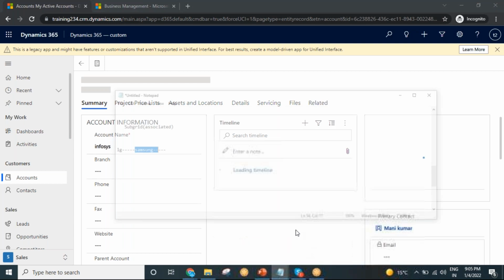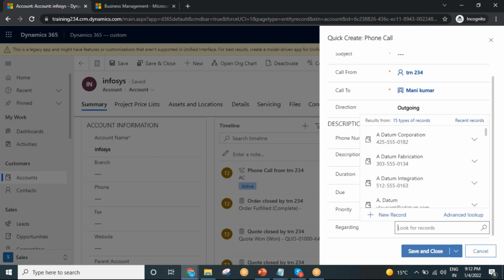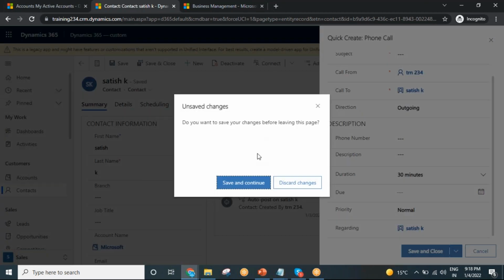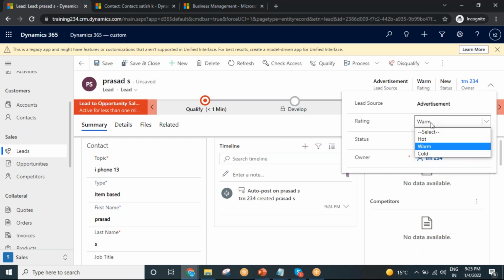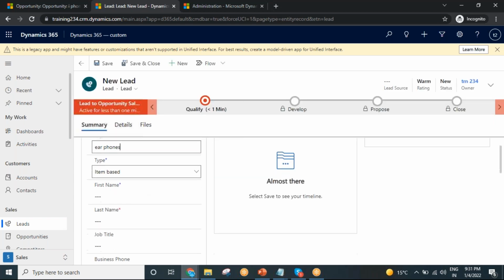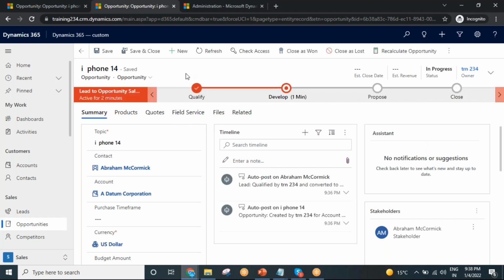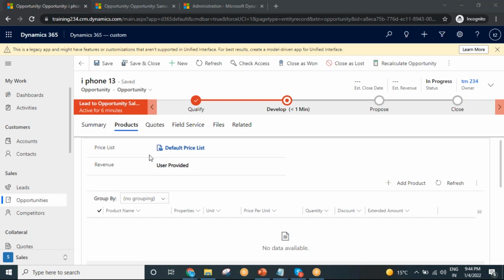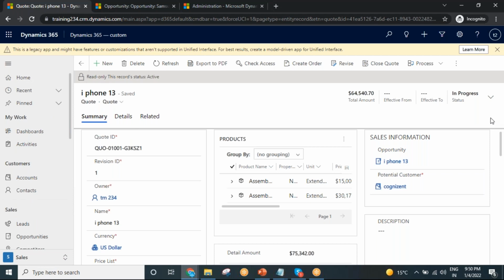MS Dynamics D365 CRM Day1 class # 9395190232